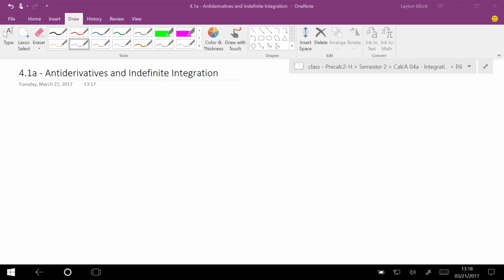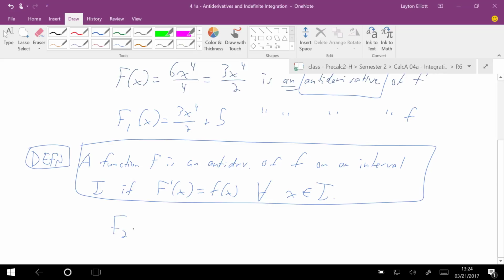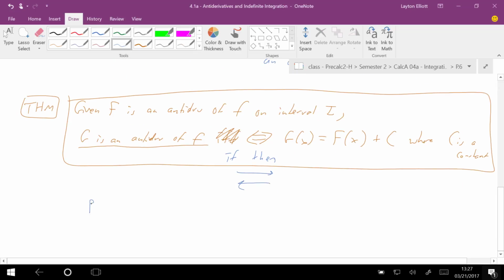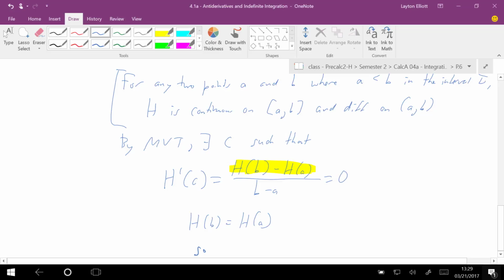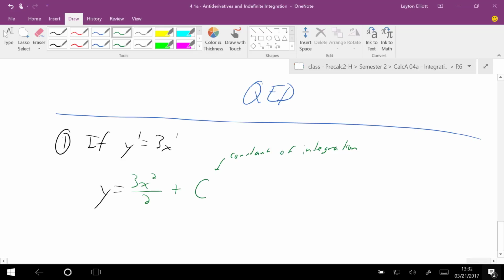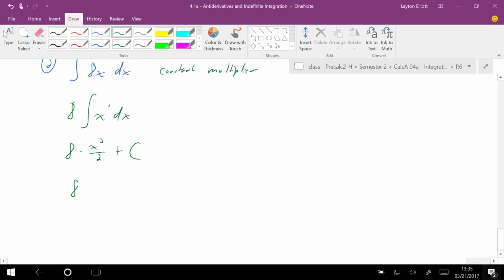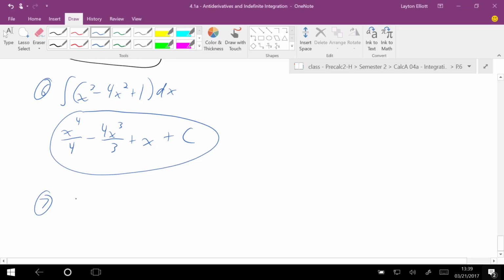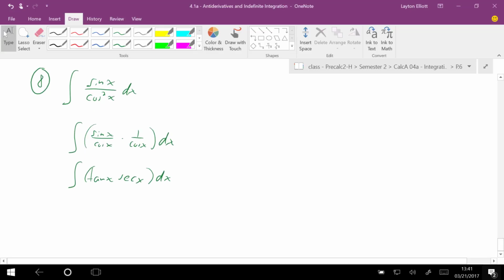CalcA-AP - 4.1a Notes - Antiderivatives and Indefinite Integration